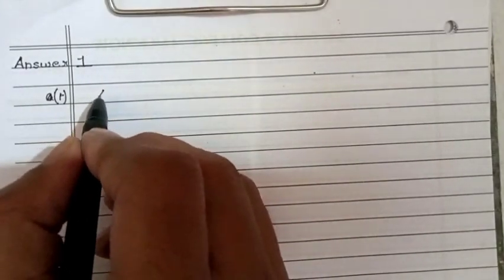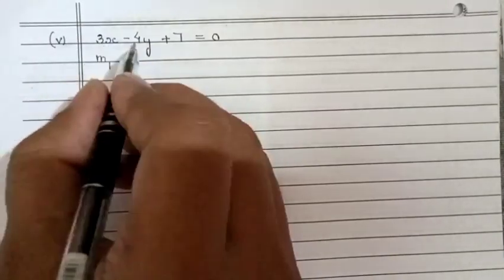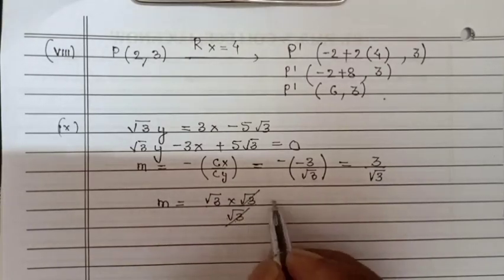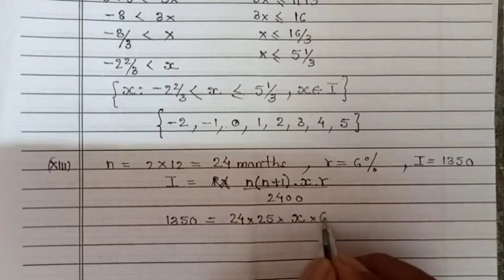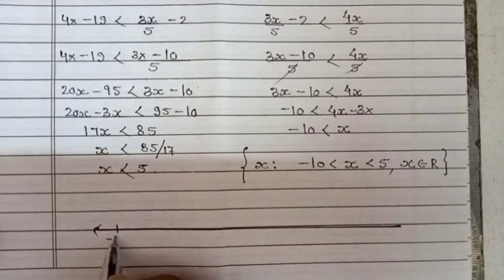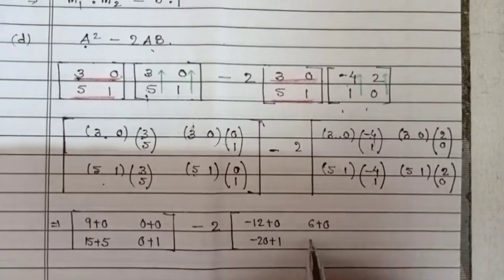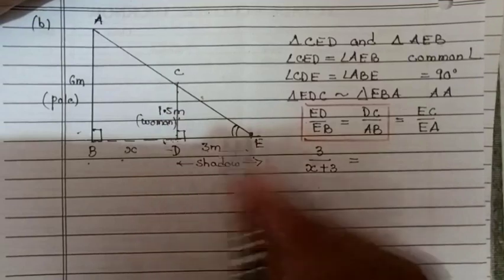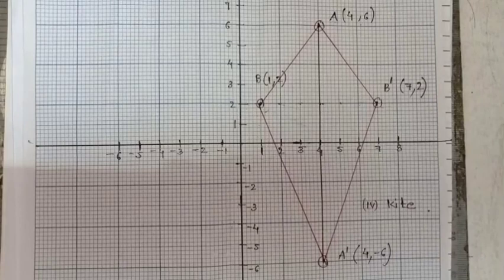Solution of Maths paper class 10th ( half yearly exams 2023 - 2024 ) Section A